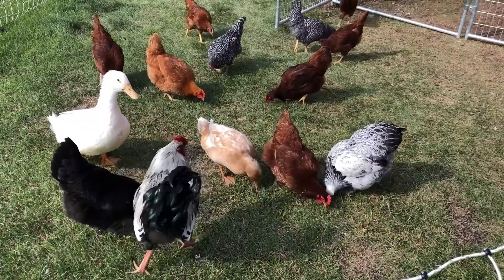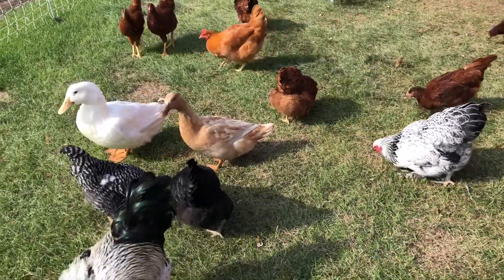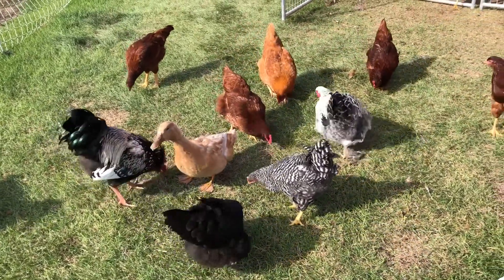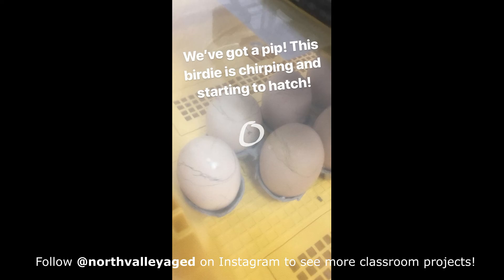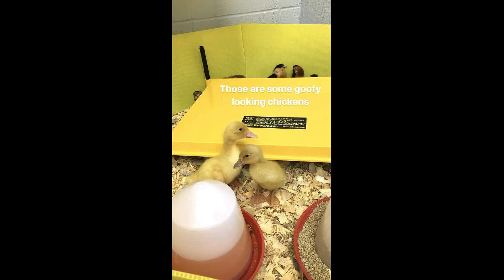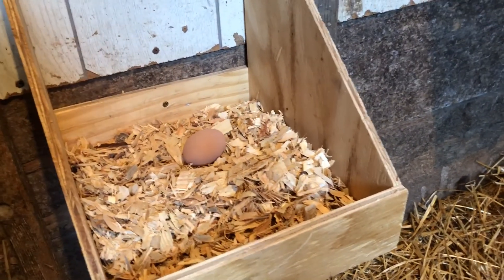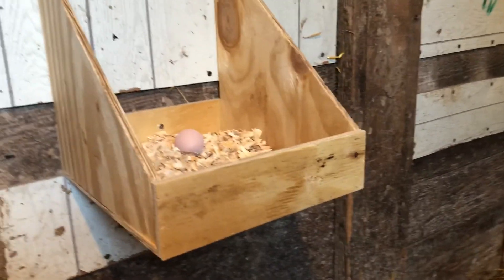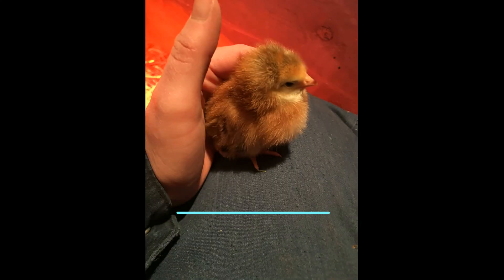What came first: the chicken or the egg? -- Coop and Poop Vlog #3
Watch how an agriculture education classroom project turned into a weekly chores list.